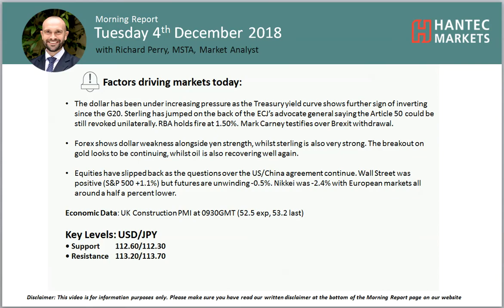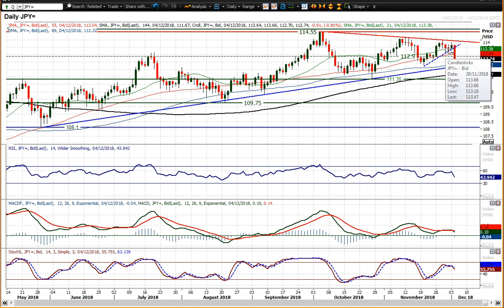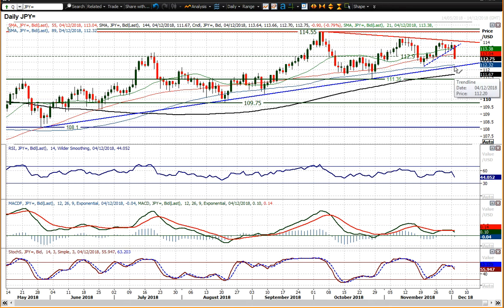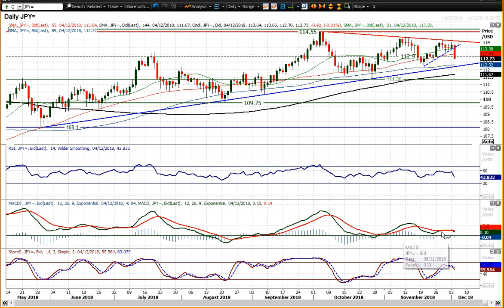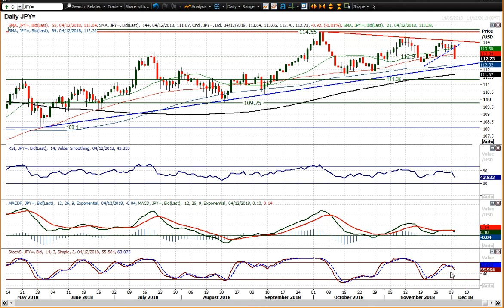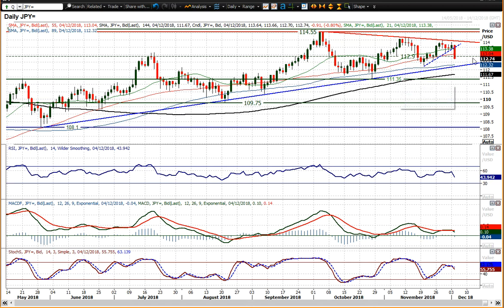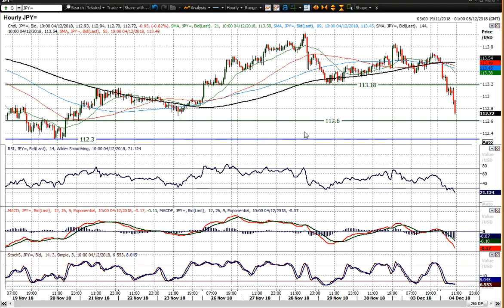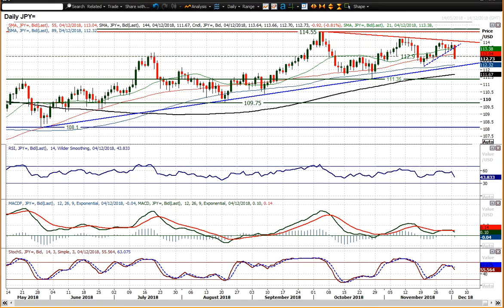USD/JPY Technical Analysis - Hantec Markets 04/12/2018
Has the outlook now changed?